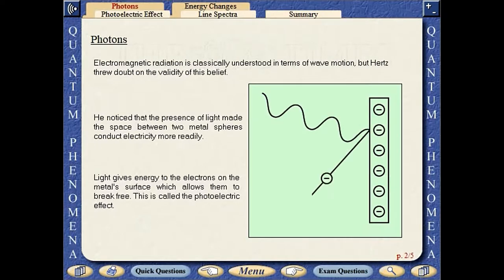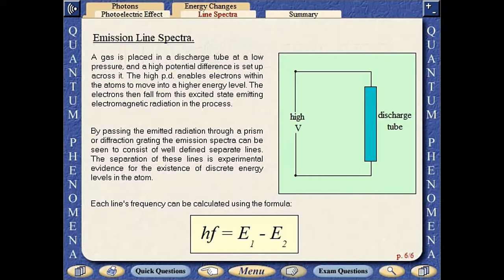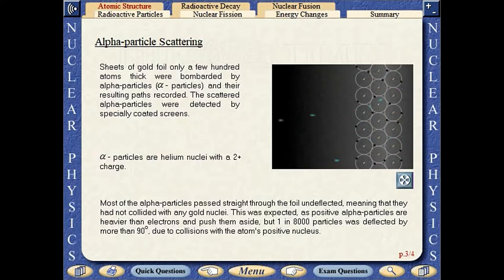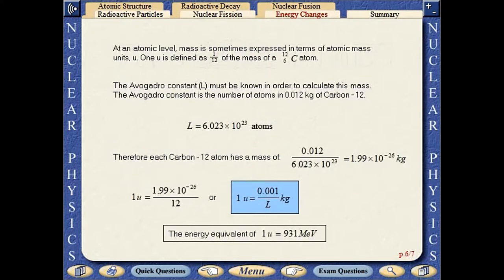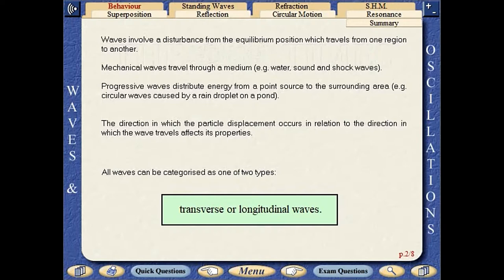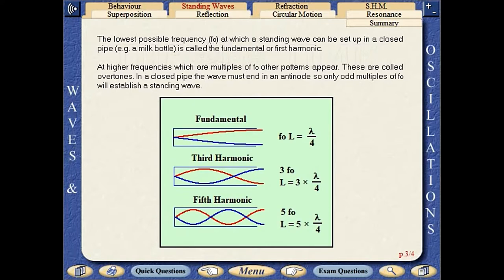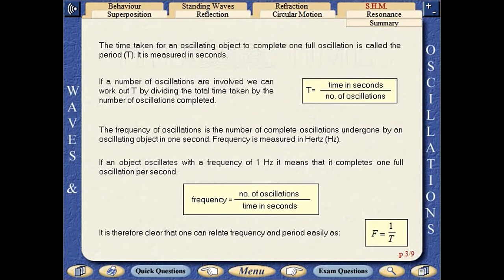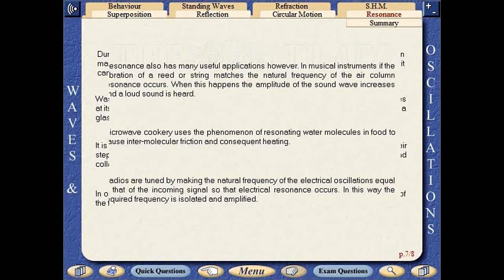All Physics Basic Concepts, Questions & Answers - Vol. 2 of 3